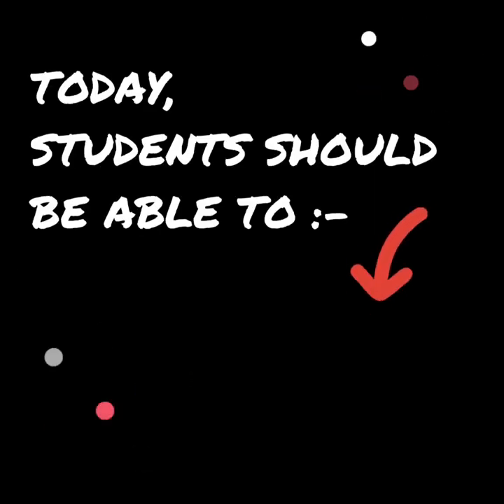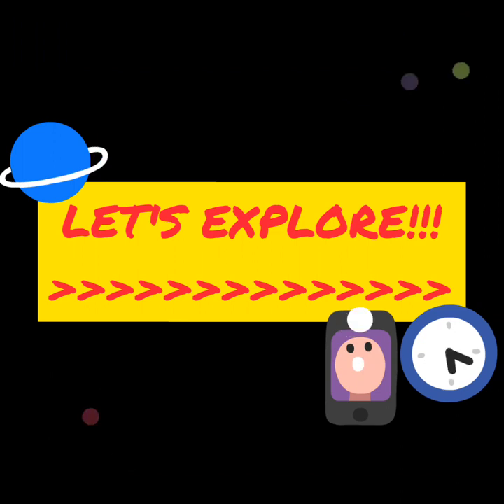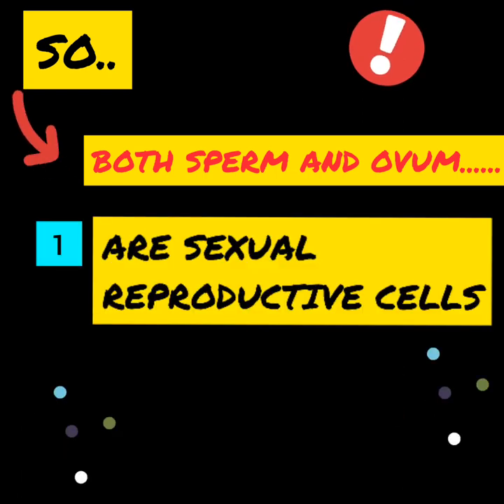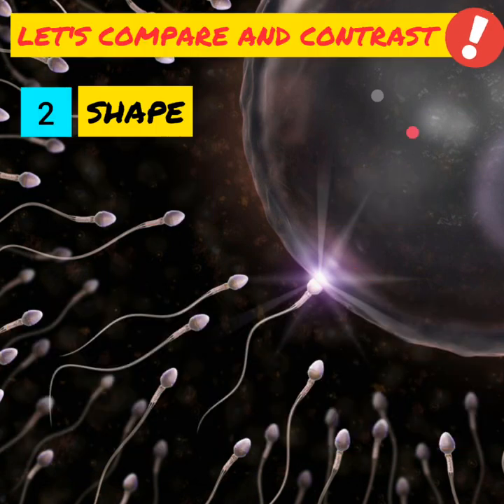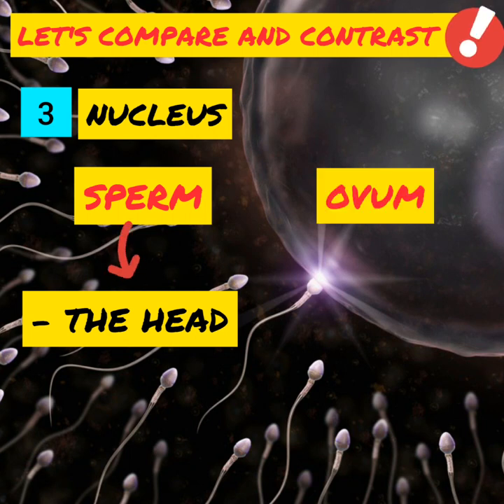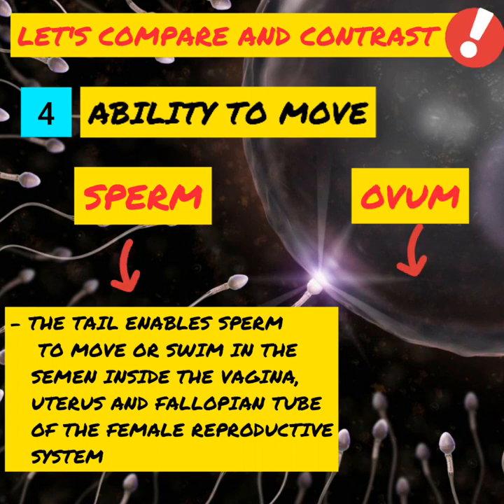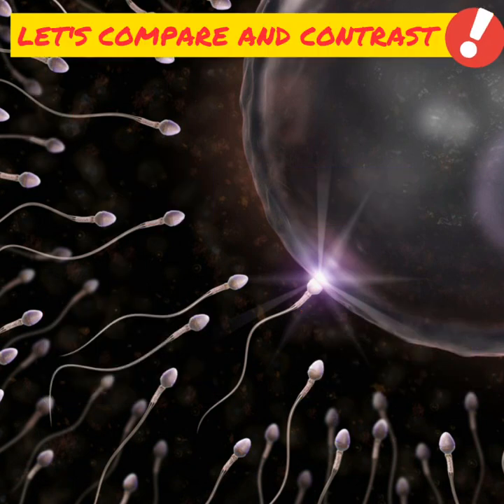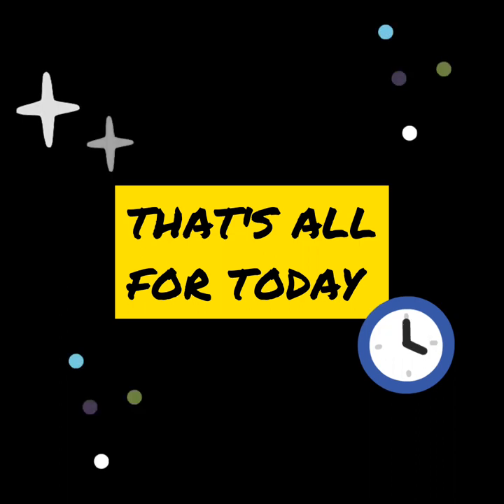Science ❤️ InShot : Sperm vs Ovum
NOTE :
(Credit to : AIRISYA NABILA BINTI MOHD ZAWAWI/ 1UUM/2020)

🍒 *THE DIFFERENCES OF SPERMS AND OVUM* 🍒

🍉 *Aspect no.1️⃣ = SIZE*
🍄Sperm : *Smallest cell in the male's body.*
🍄Ovum : *Largest cell in the female's body.*

🍉 *Aspect no2️⃣ = SHAPE*
🍄Sperm : *its shape like tadpole.*
🍄Ovum : *spherical in shape.*

 🍉 *Aspect no3️⃣=NUCLEUS*
🍄Sperm : *Nucleus is in the head of the sperm.*
🍄Ovum : *Nucleus is at the centre of body cell of ovum.*

🍉 *Aspect no.4️⃣= ABILITY TO MOVE*
🍄Sperm : *Able to move because it uses it's tail to move.*
🍄Ovum : *Unable to move because it does not have a tail.*

🍉 *Aspect no.5️⃣= TERMS*
🍄Sperm : *Male gamete.*
🍄Ovum : *Female gamete.*

🍉 *Aspect no.6️⃣=REPRODUCTIVE ORGANS THAT PRODUCE*
🍄Sperm : *Testis*
🍄Ovum : *Ovary*

🍉 *Aspect no.7️⃣=AMOUNT OF GAMETES RELEASE*
🍄Sperm : *Release 60 million per cubic centimetre*
🍄Ovum : *Produces one ovum per month*

🍉 *Aspect no.8️⃣=LIFE SPAN*
🍄Sperm : *Up to 3 or 4 days*
🍄Ovum : *2 days*

BRAIN TEASER :
(Credit to : FELICIA A/P LAMINDAS/1 USM/2020)

🧠_*BRAIN TEASER*_🧠
🎈_If a woman releases her ovum every 28 days for 35 years, how many ovaries has she released? Show your calculation._ 🎈

*CALCULATION*
_-1 Ovum per month for 35 years_

= years x month
= 35 years x 12 month
= 420 months
= 1 Ovum per month
              So,
= 420 Ova for 35 years

Credit 🎼❤️
Musician: @iksonmusic

Musician: @iksonmusic